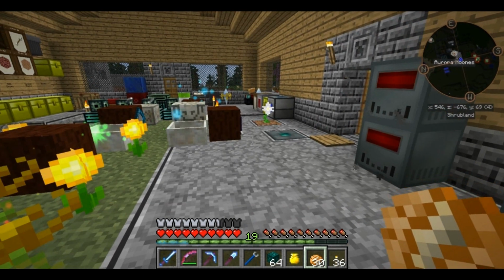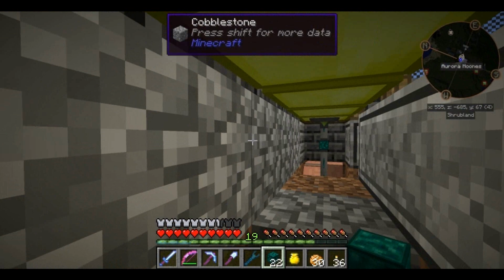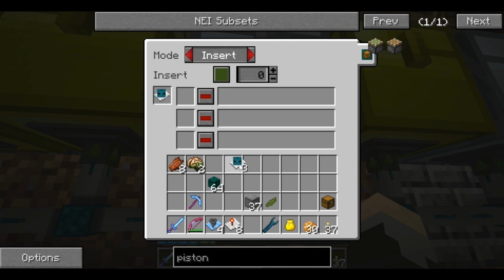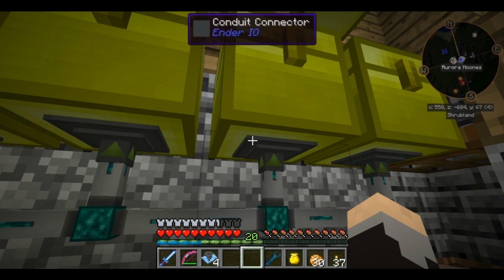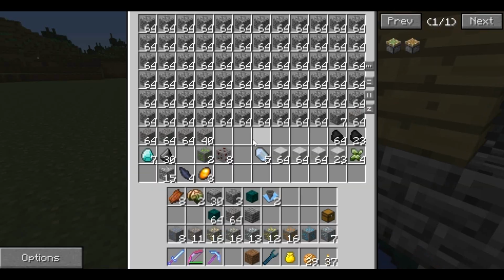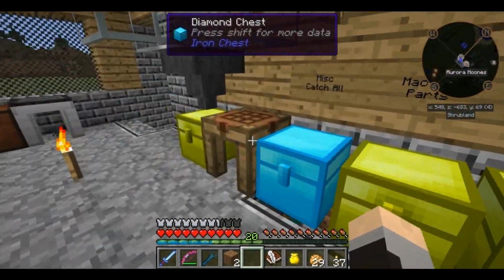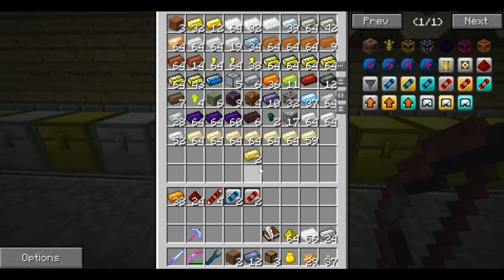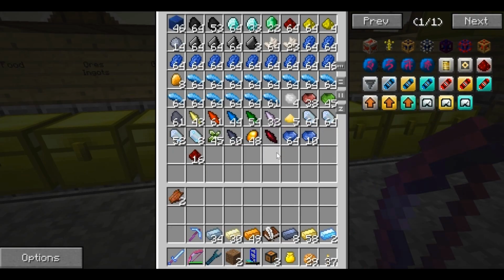Let's Play 1.7.10 S3 Ep 26 Sorting System/Auto Ore Processing